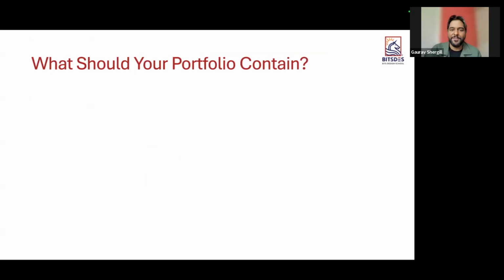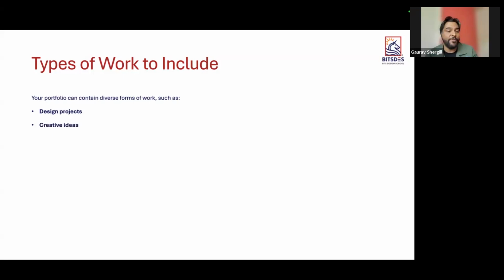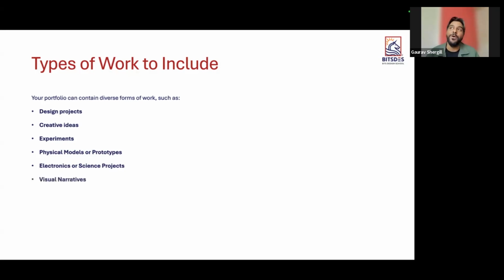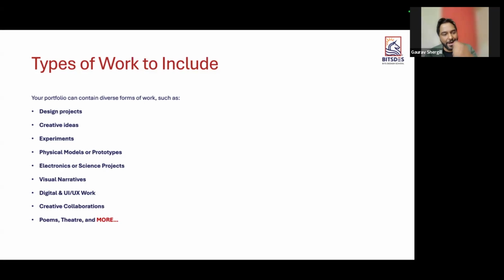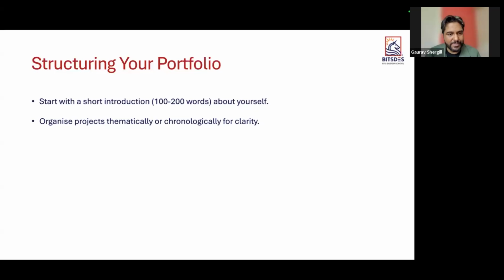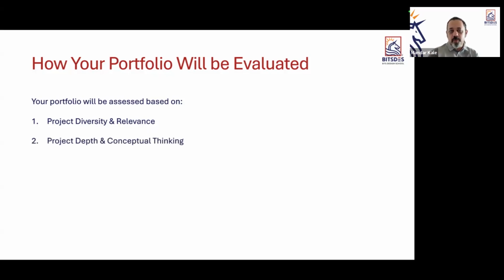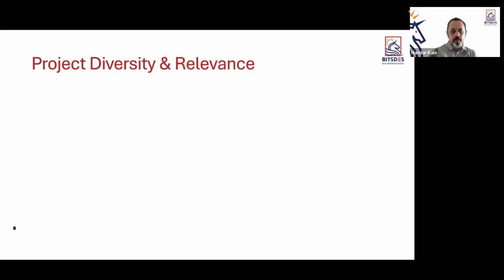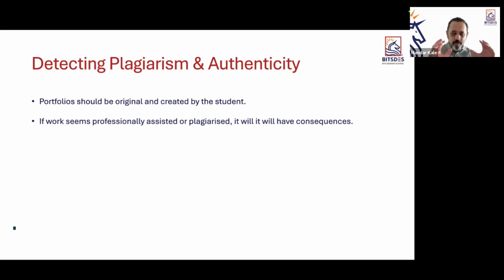How to Make a Portfolio for BITS Design School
Your portfolio is your first impression at BITSDES. Make it count — we are here to help! Learn how to best showcase your creativity and potential with tips from our faculty members Gaurav Shergill and Mandar Kale.